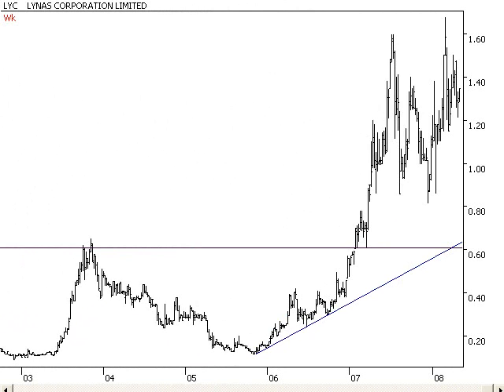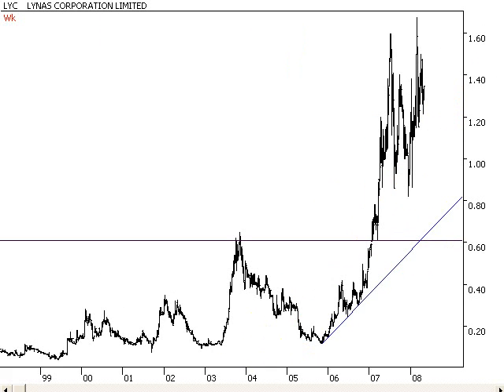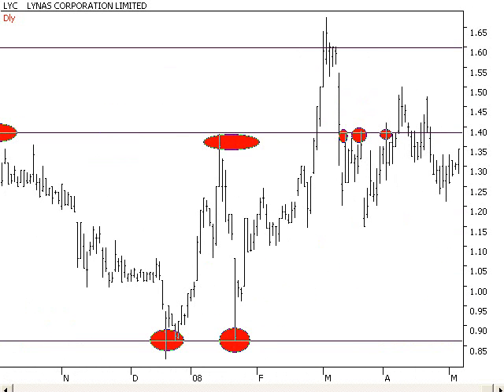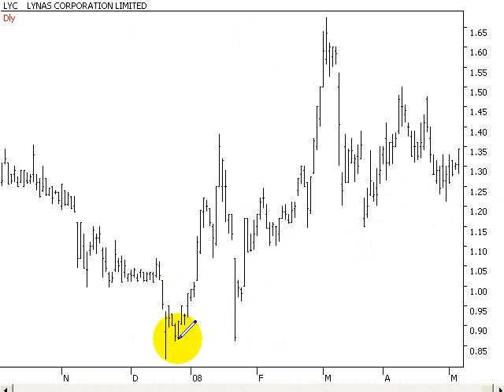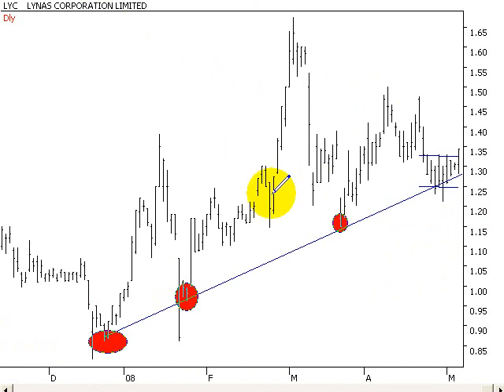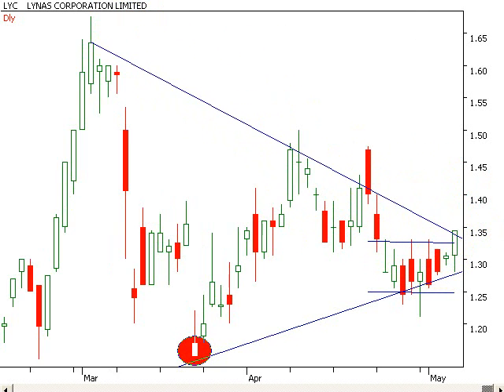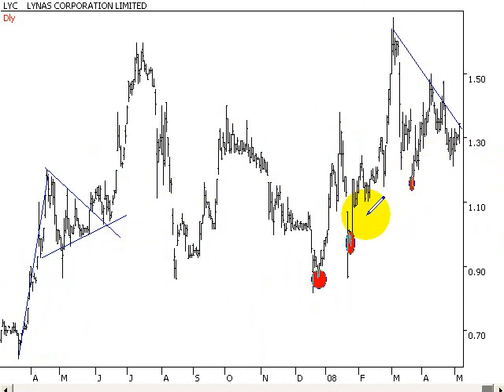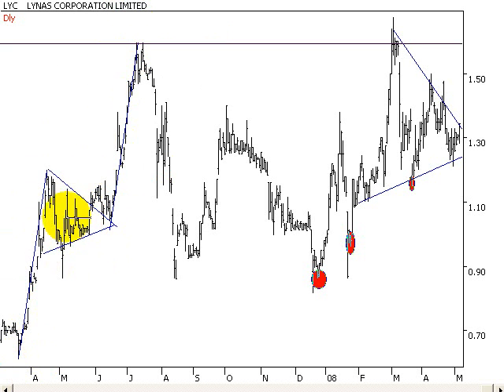Australian Stock Market LYC Mining compnay